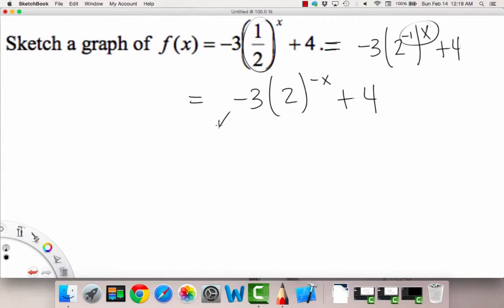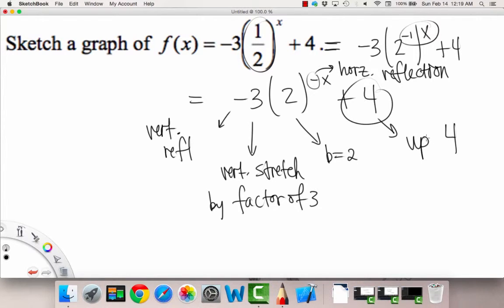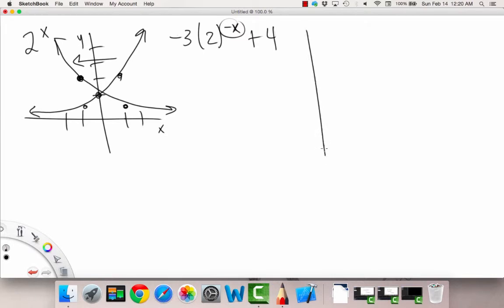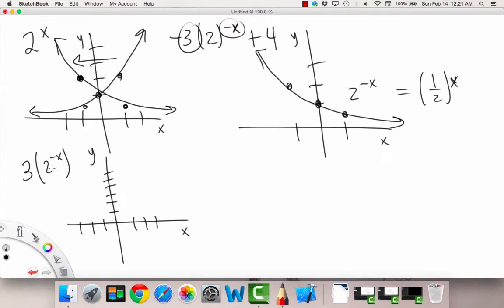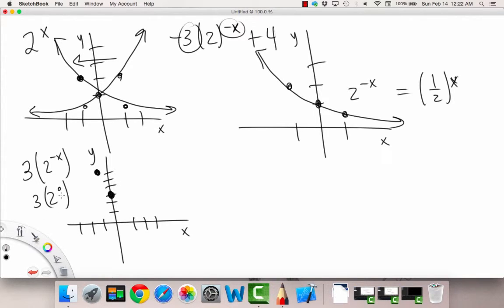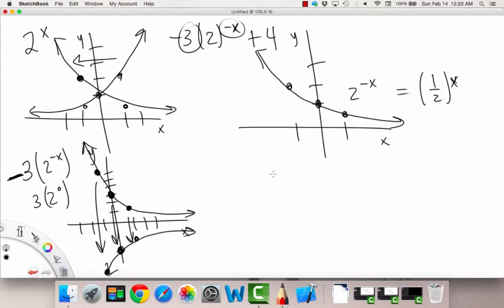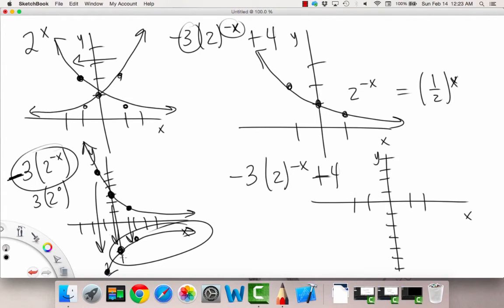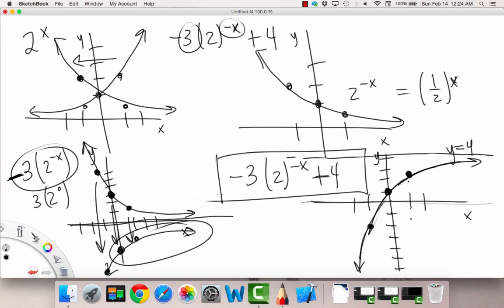Graphs of Exponential Functions Overview pt 2 | Precalculus | Griti